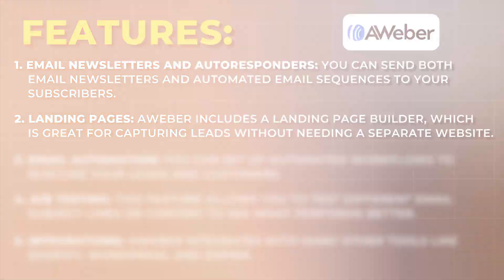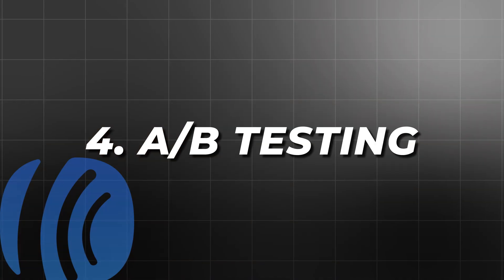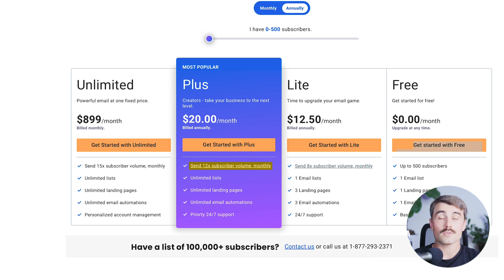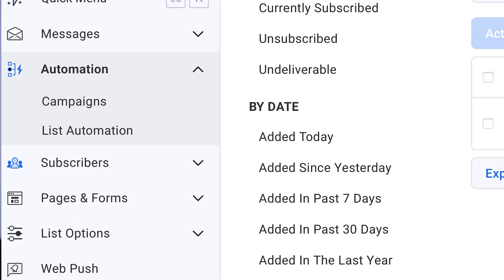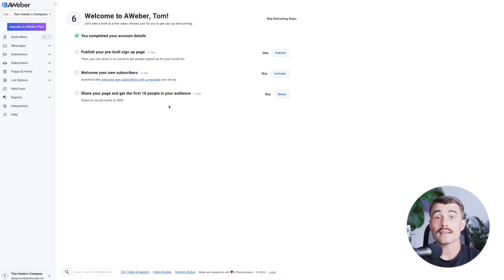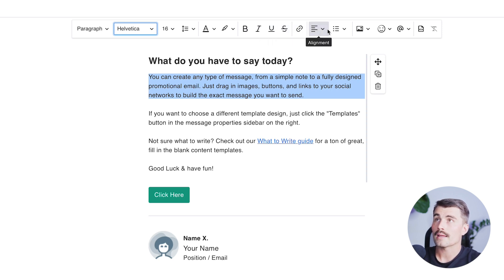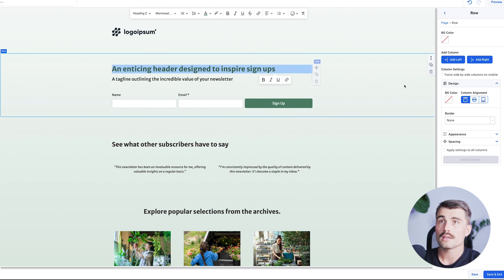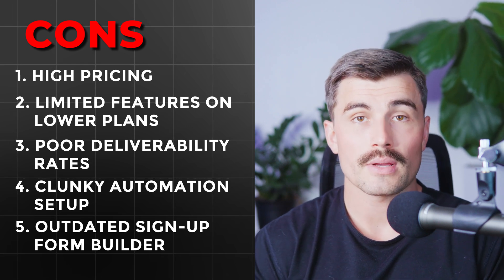AWeber Email Marketing Software Review & Tutorial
In this video, I go over a detailed review of Aweber, one of the long-standing email marketing tools available today. We'll cover its key features, pricing, pros and cons, and whether it's the right choice for your business.

Our favorite business must-haves:
💳 Best business credit cards:

Be sure to watch this video until the end because I'll cover who Aweber is best suited for. Aweber is ideal for small business owners, content creators, and entrepreneurs who need a reliable email marketing tool with features like landing pages, email automation, and A/B testing. However, consider other options if you're working with a large subscriber list or need advanced automation.

Aweber offers a range of features to enhance your email marketing efforts, including a user-friendly drag-and-drop email builder, a landing page creator, and integrations with popular platforms like Shopify and WordPress. These features, robust customer support, and automation capabilities make Aweber a valuable tool for growing your business through effective email marketing.

-Eric

Timeline:
0:00 - Intro
0:24 - Features
3:13 - Pricing
5:30 - Ease Of Use
7:07 - Deliverability And Customer Support
7:50 - AWeber Walkthrough
11:11 - Pros And Cons
12:37 - Conclusion
12:56 - Outro